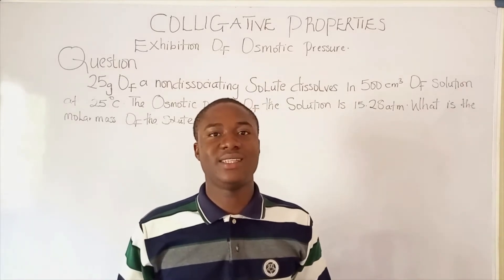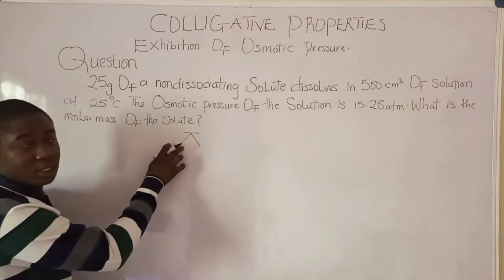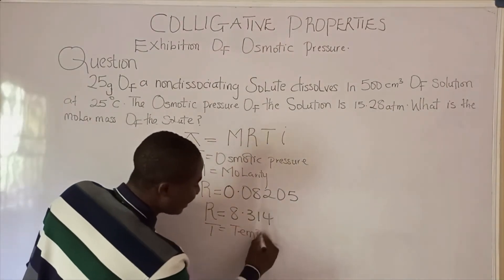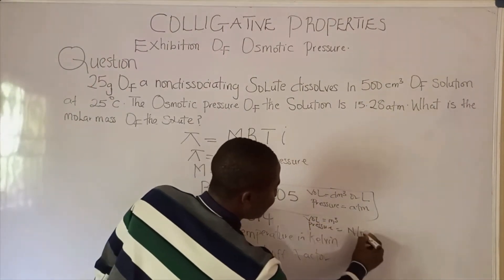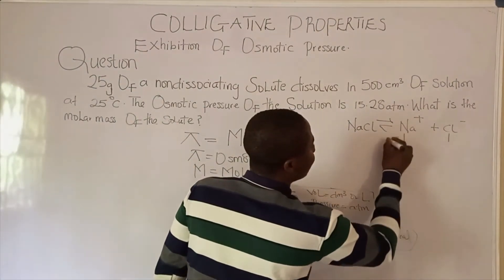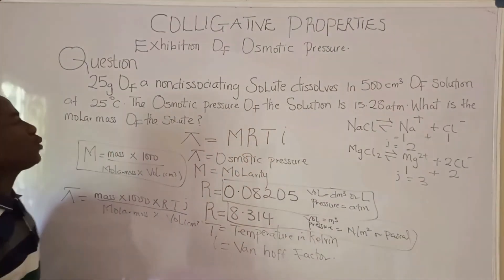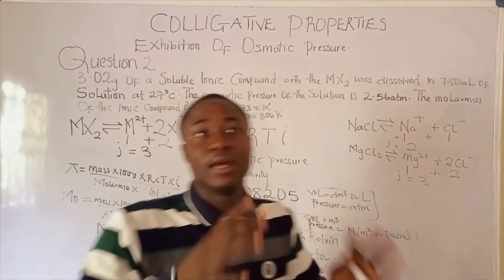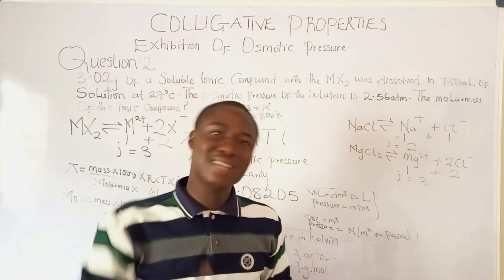COLLIGATIVE PROPERTIES|Exhibition of Osmotic pressure, Relationship b/w Molality and Van hoff Factor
This video lesson teaches on the Calculations on COLLIGATIVE PROPERTIES| Exhibition of Osmotic pressure and Relating it to Molality and also Van hoff Factor.